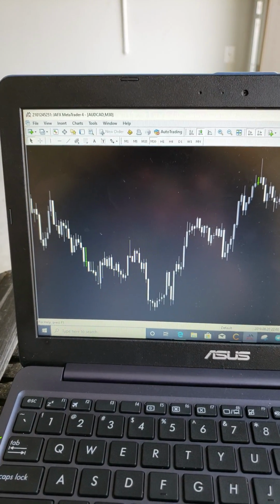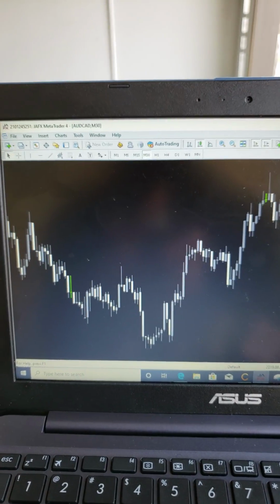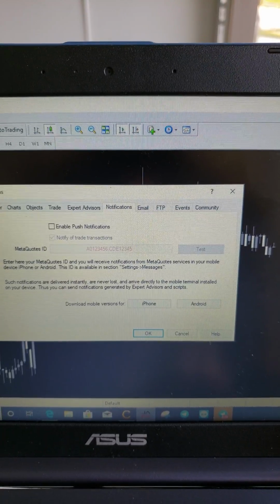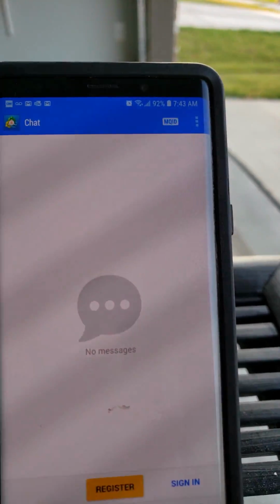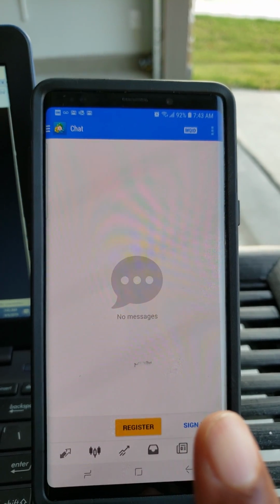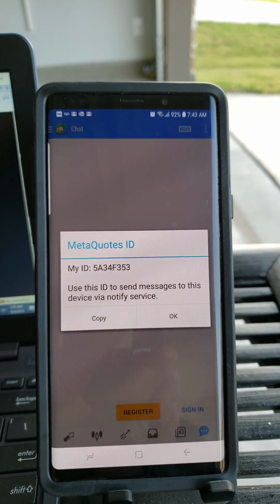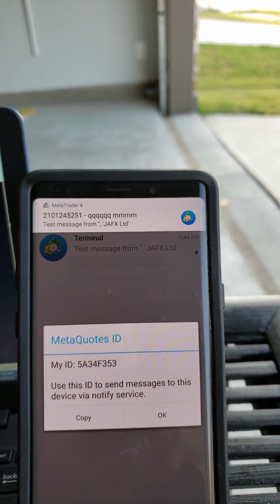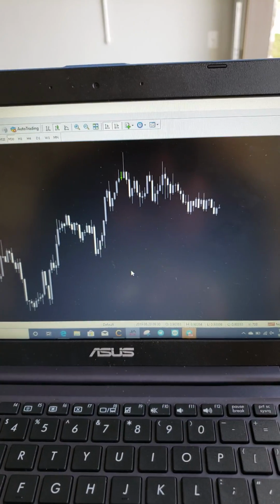HOW TO SET MT4 MOBILE ALERTS IN 1 MINUTE OR LESS